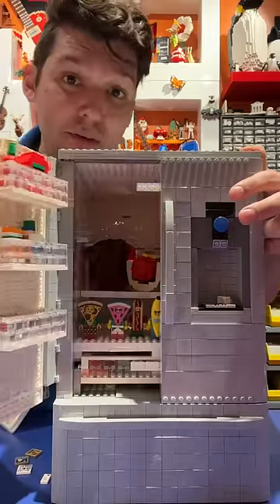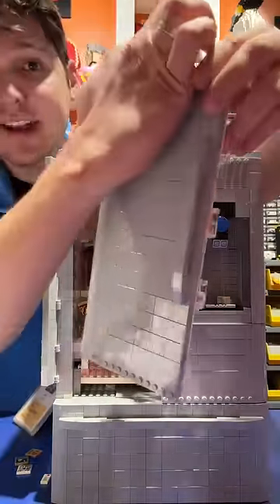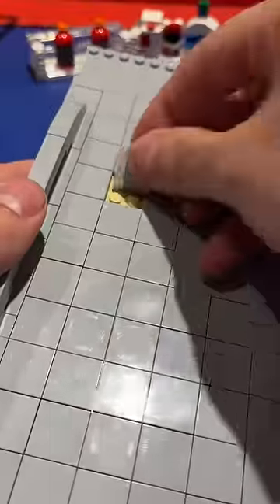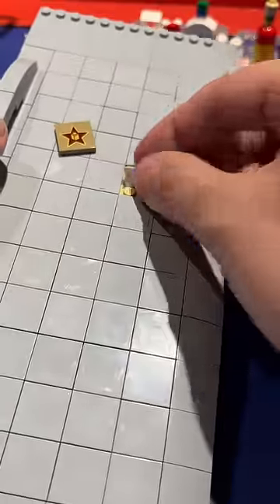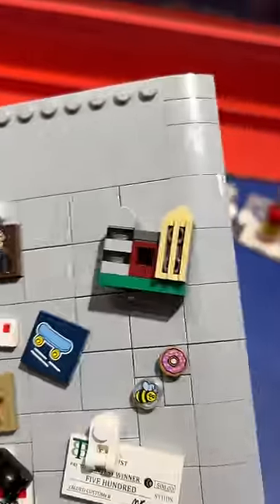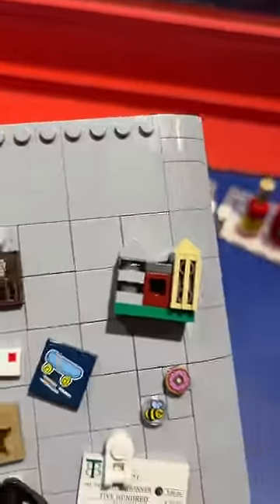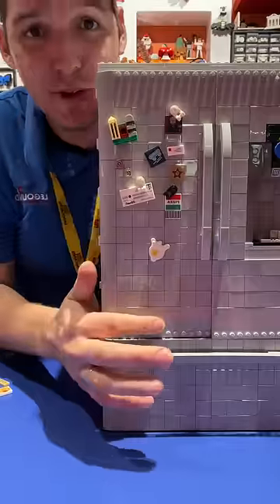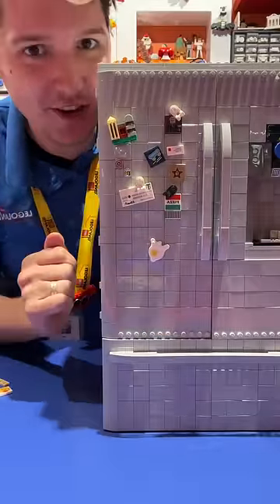LEGO Magnets for a LEGO Fridge